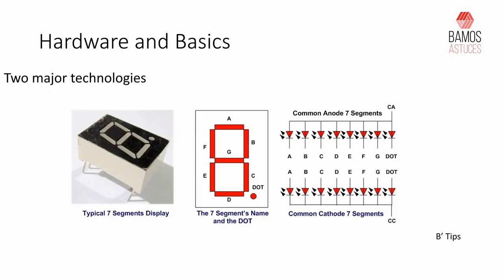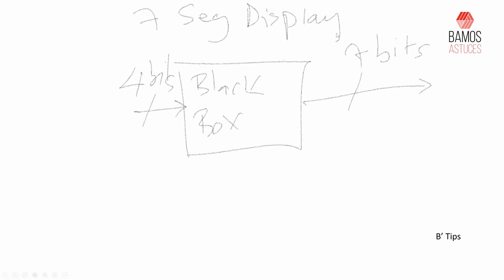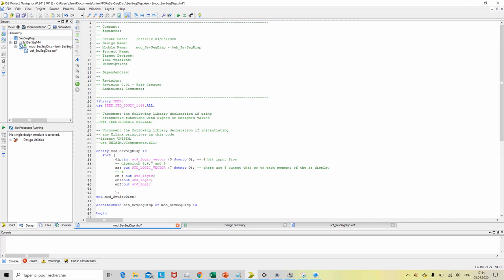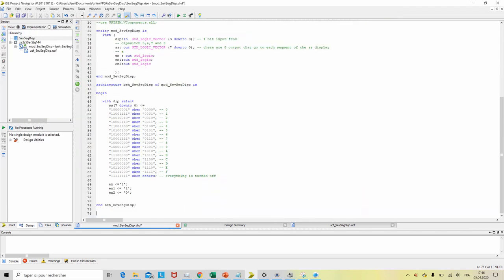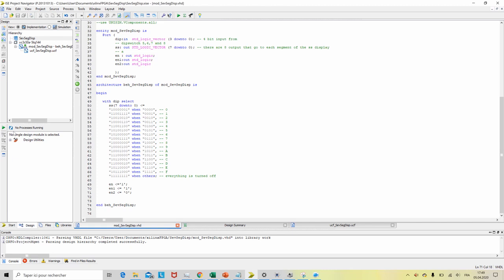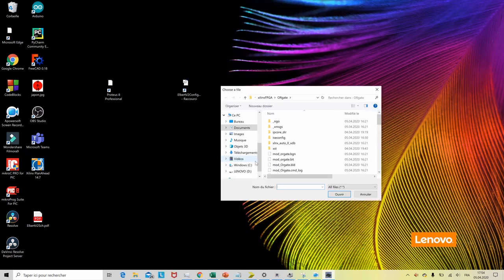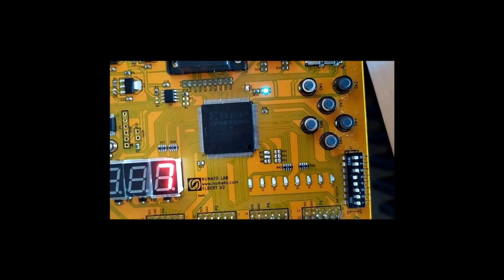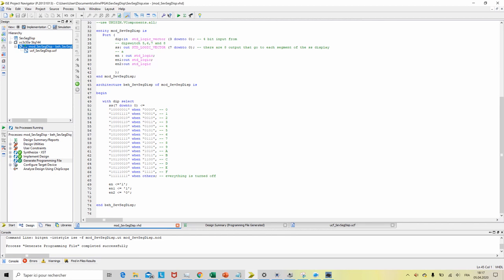[Course] Introduction to FPGA Lesson 2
Link to download and install the xilinx IDE i'm using.
Link to the downloads of the Elbert V2 Board
In this lesson you will see how to program the Elbert V2 Board.